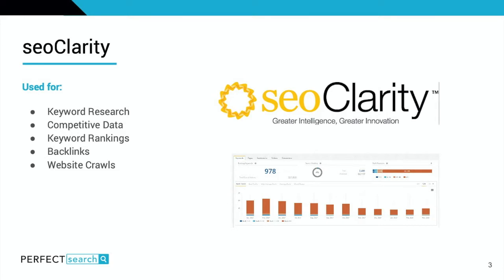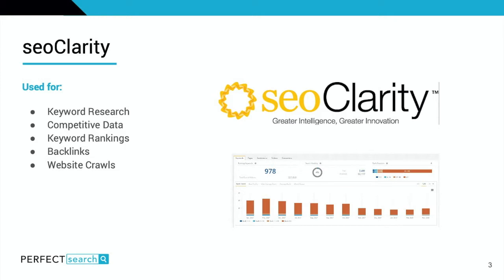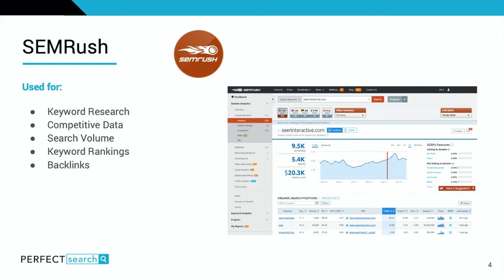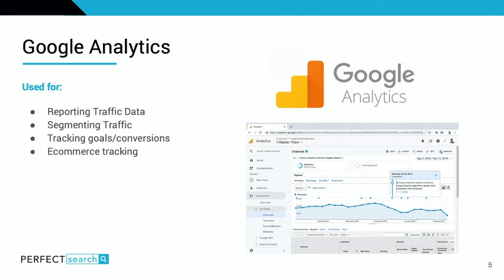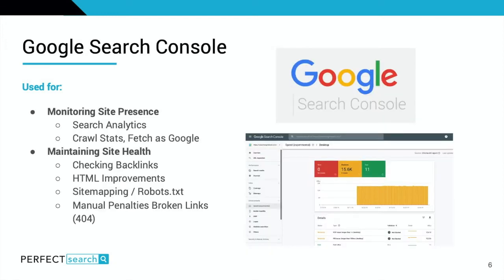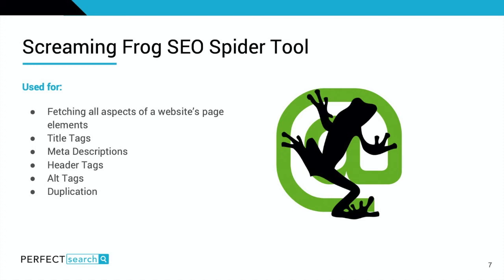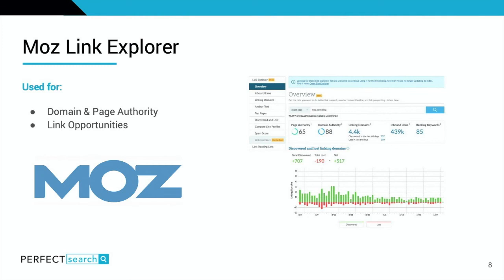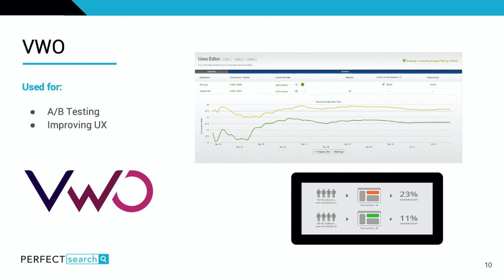SEO Tools Overview | Perfect Search Media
This training walks through the SEO tools used at Perfect Search Media for day-to-day work with reporting, keyword research, UX, and more. Tools covered include Google Analytics, Moz, seoClarity, Screaming Frog, Ahrefs, and more.